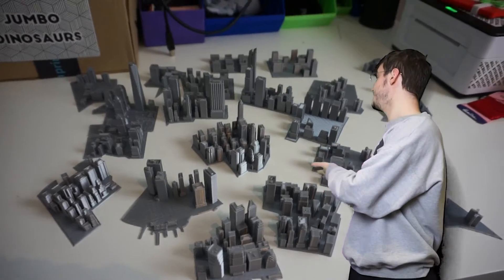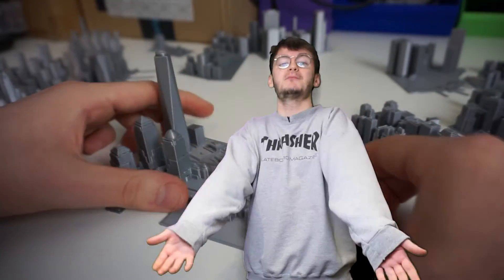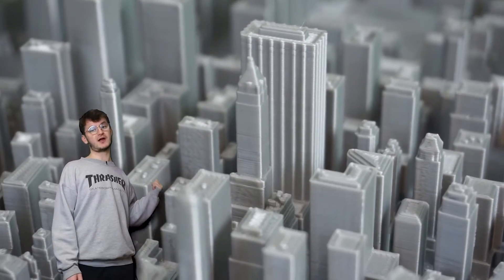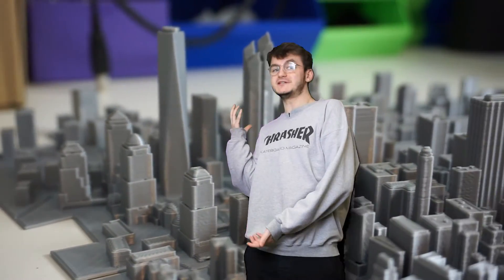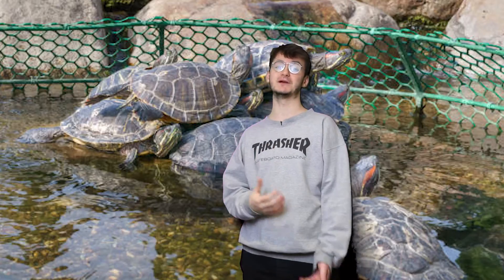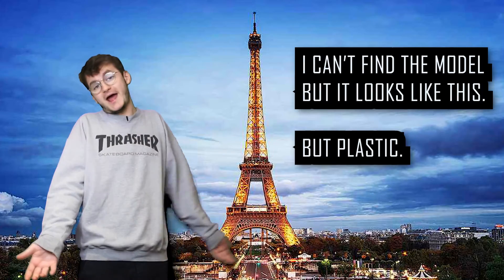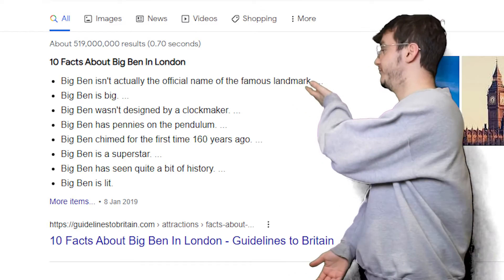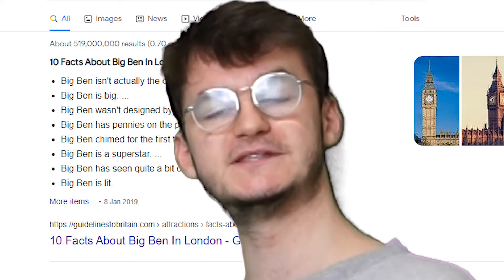I 3D Printed New York City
I 3D printed New York City. I can't find the original files for the model but there are tons of NYC models out there if you want to make one yourrself!